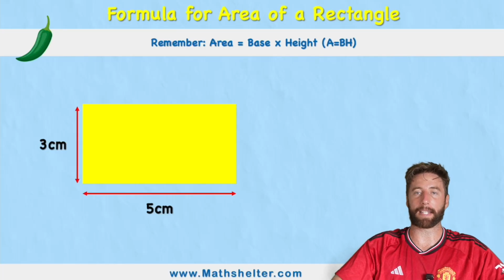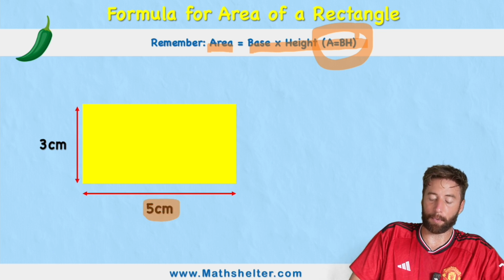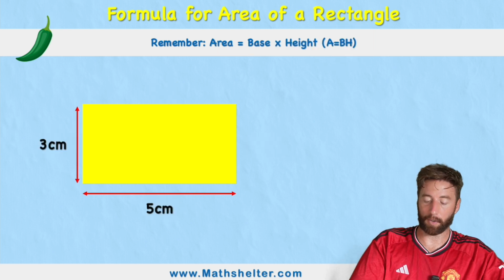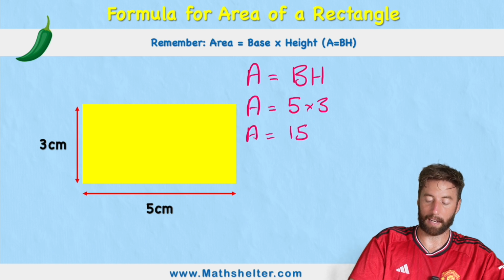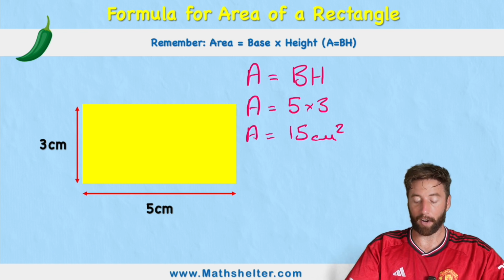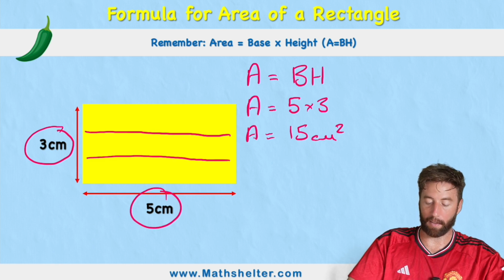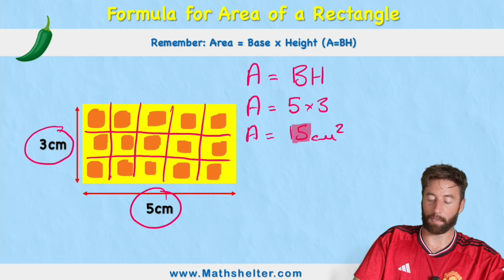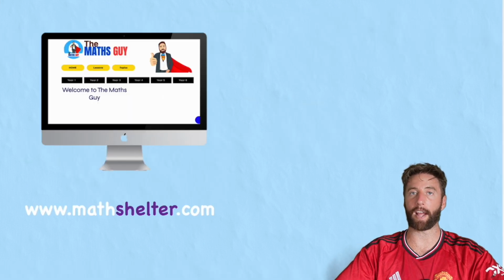Formula For Area Of Rectangles EXPLAINED | Green Chili Challenge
In this maths lesson we will learn how to use a formula to solve the area of rectangles.
First we will learn what the formula is to solve the area of rectangles, then we will learn how to substitute in the numbers.
We will also learn WHY this works and WHY we use CM2 at the end as our units.